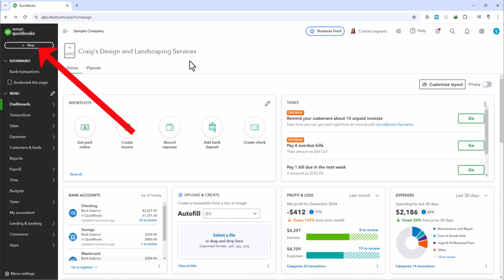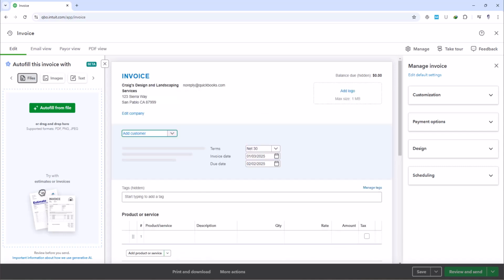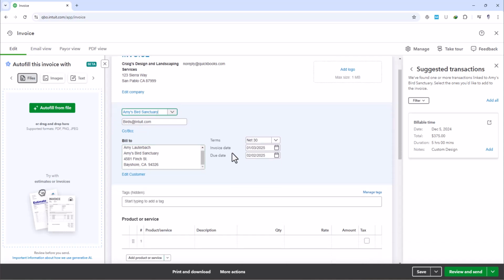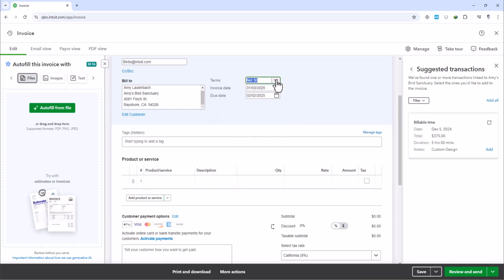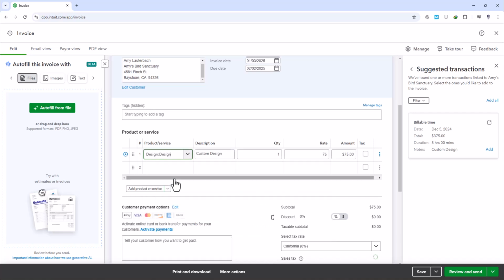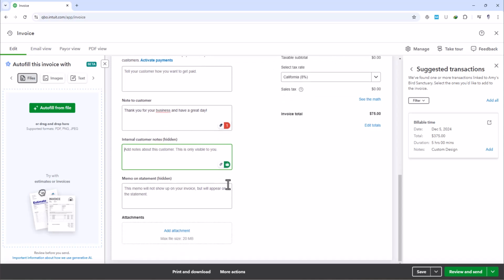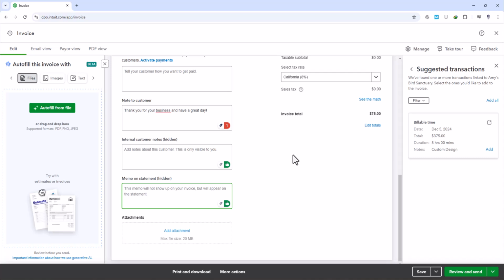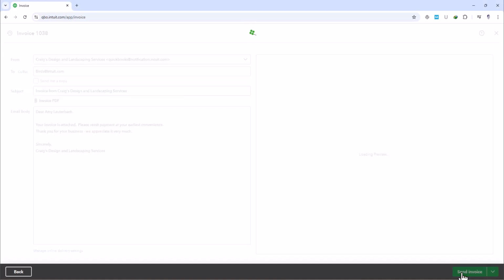QuickBooks Online Tutorials (Creating & Sending Invoices in QBO)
In this tutorial, we'll delve into the invoicing feature of QuickBooks Online, focusing on how to create and manage invoices when your clients are not making immediate payments.

💬 Have questions about QuickBooks? Drop them in the comments below, and I’ll gladly help.